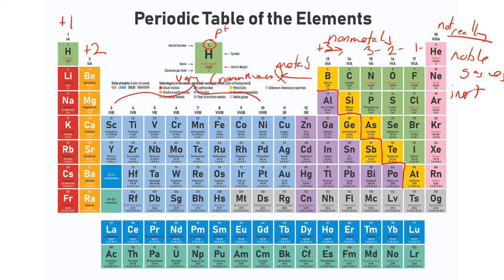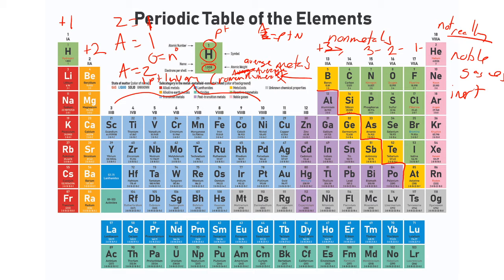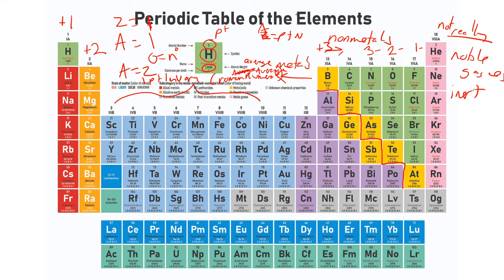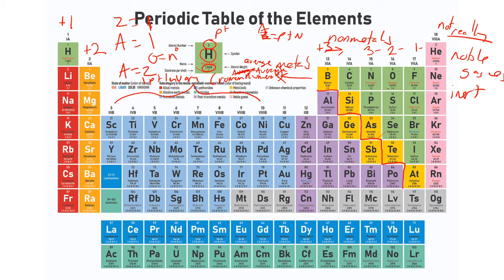0.10 - Understanding the Periodic Table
0.10 - Understanding the Periodic Table